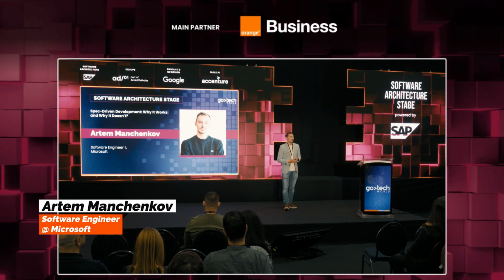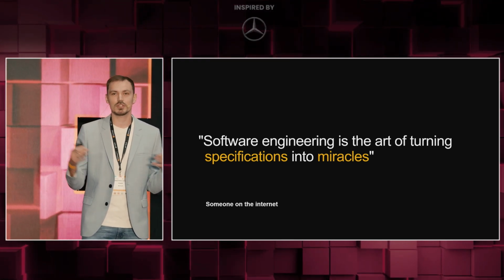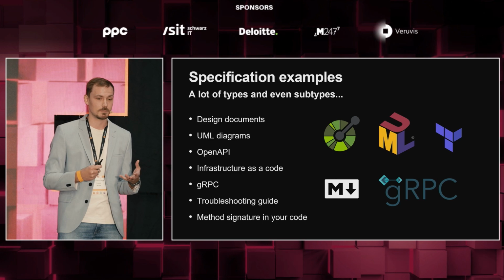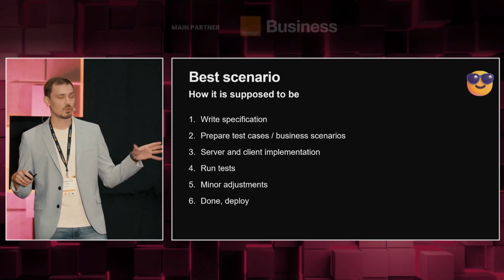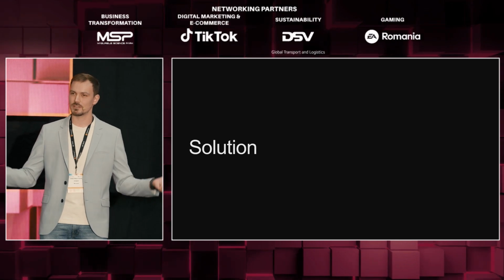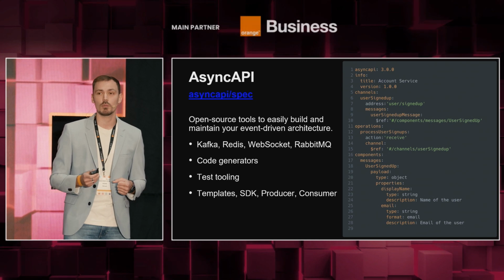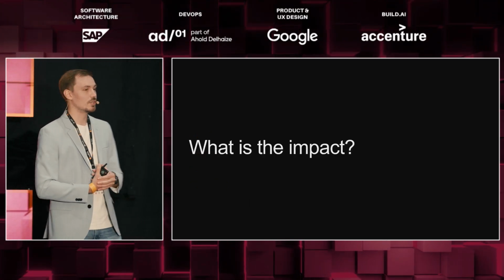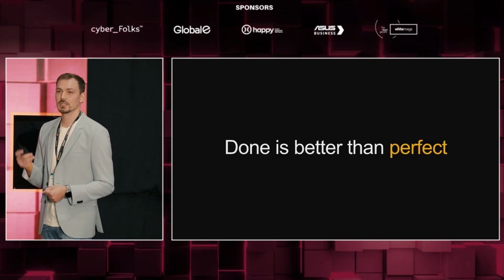"Spec-Driven Development: Why It Works and Why It Doesn't?" | Artem Manchenkov @ Microsoft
"Spec-Driven Development: Why It Works and Why It Doesn't?" with Artem Manchenkov, Software Engineer @ Microsoft on Software Architecture Stage.

🌐 Exclusive Access: These videos are exclusively for participants, and downloading is not allowed. For more information about our speakers or additional resources,